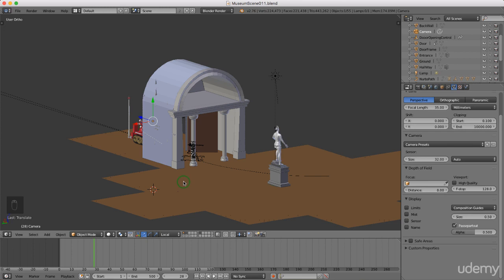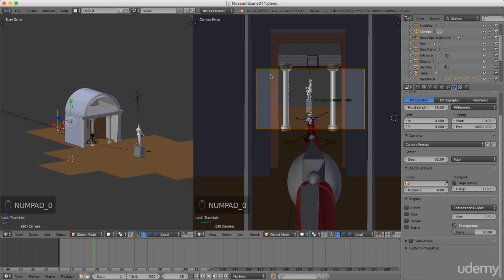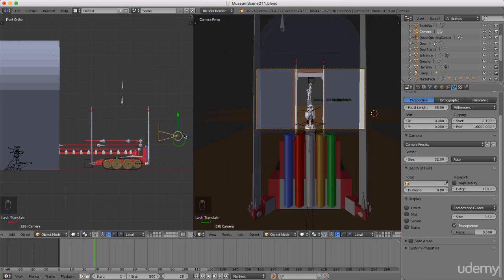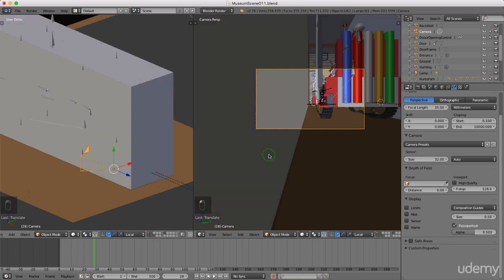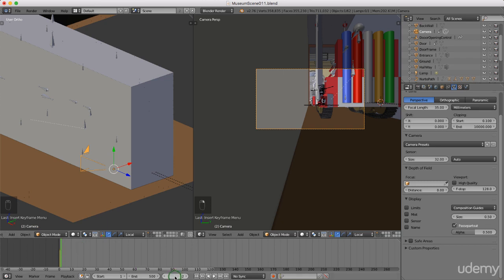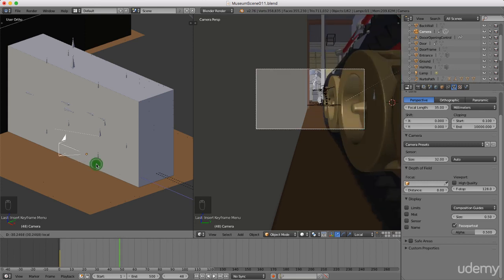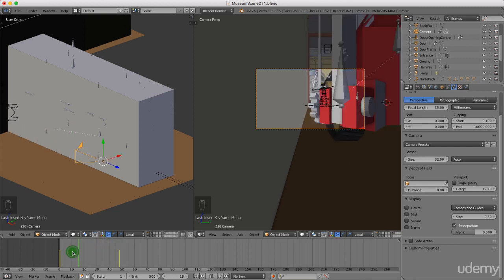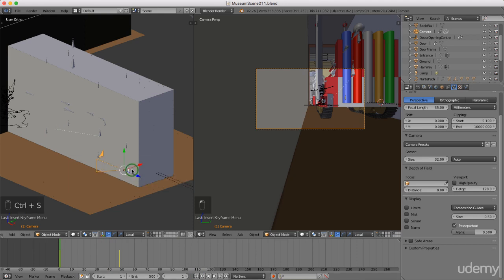Pembuatan Animasi 3D Dengan Blender 002 Setting up the camera